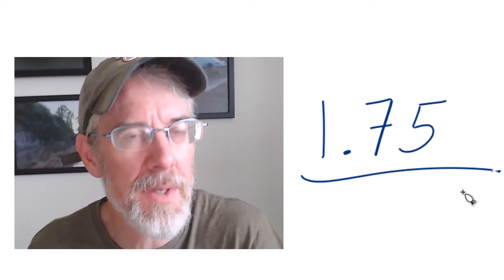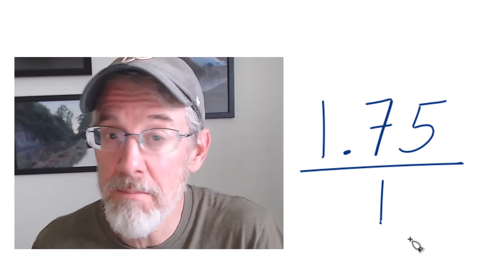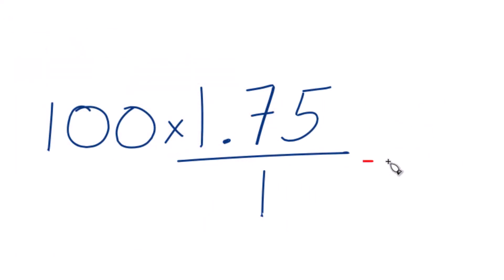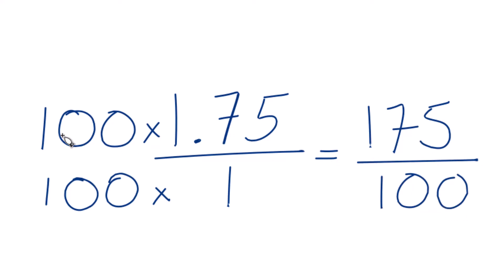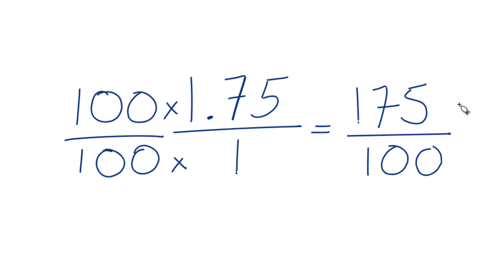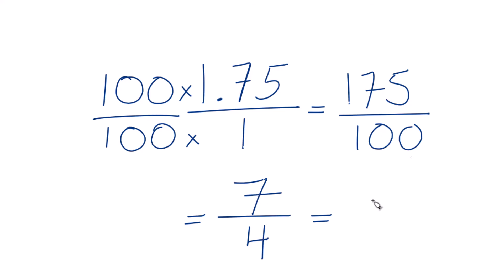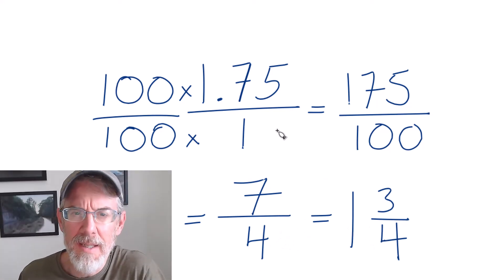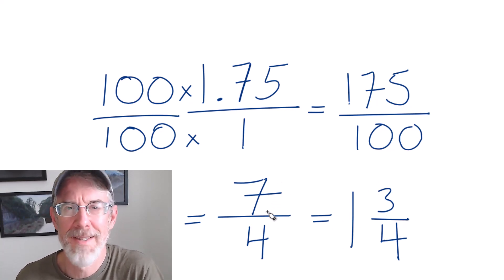What is 1.75 in Fraction Form?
In order to change the decimal 1.75 to a fraction, follow these steps.

Step 1: Write down the decimal as a fraction with the decimal number as the numerator and the appropriate power of 10 as the denominator. Since there is only one digit after the decimal point (1.75), we can write it as:

1.75 = 175/100

Step 2: Simplify the fraction by dividing both the numerator and denominator by their greatest common divisor (GCD). In this case, both 175 and 100 can be divided by 25:

175/100 = (75 ÷ 25) / (100 ÷ 25) = 3/4

Therefore, 1.75 can be expressed as the fraction 3/4.